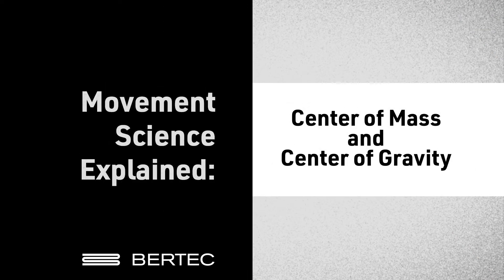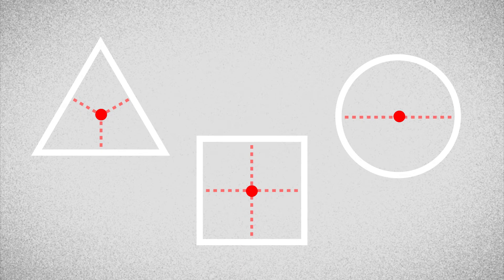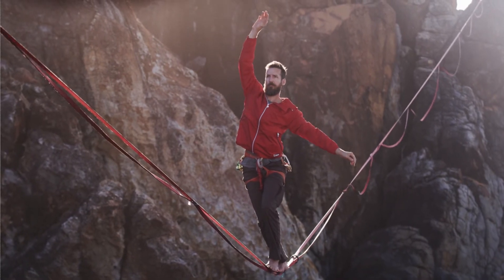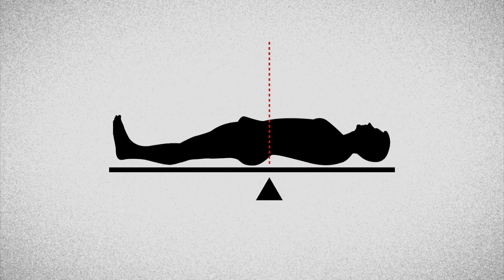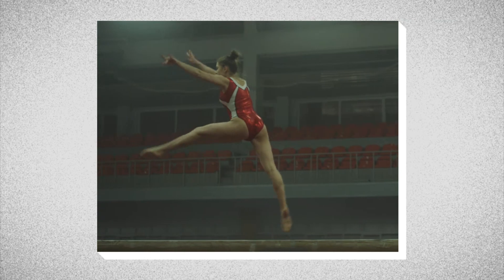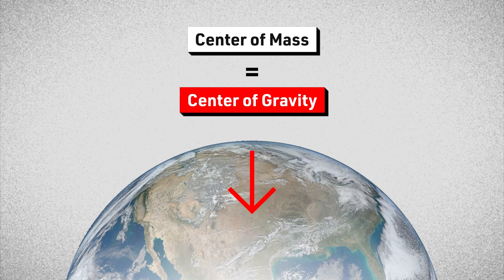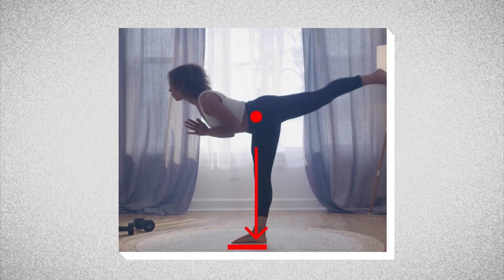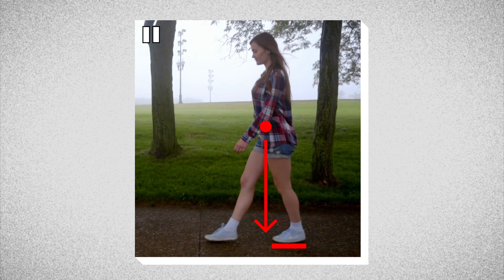Movement Science Explained: Center of Mass and Center of Gravity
Center of Mass(CoM) and Center of Gravity(CoG) are common terms used in Biomechanics and Movement Sciences.
Here we briefly describe these terms and their importance in human balance.

Special thanks to K. Michael Rowley, PhD for script content contribution.